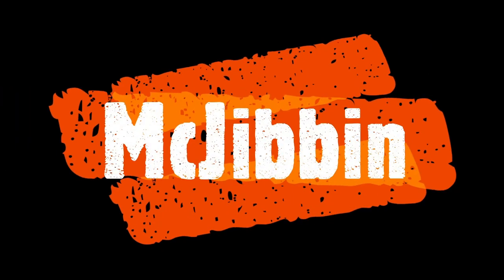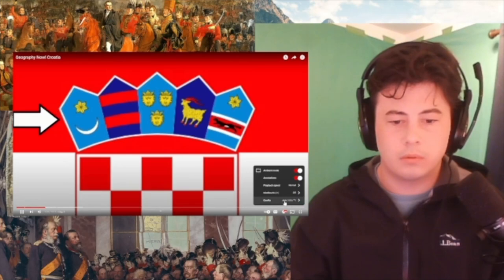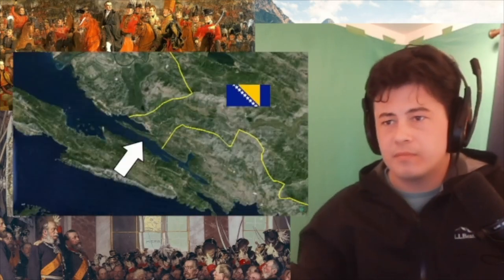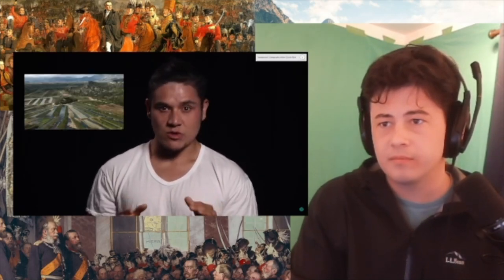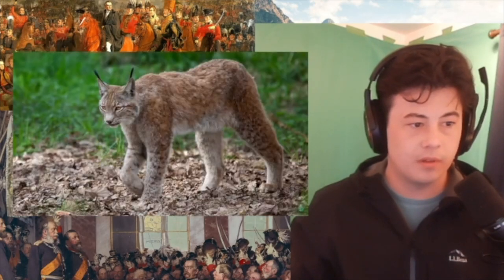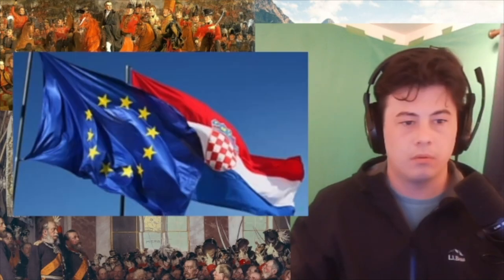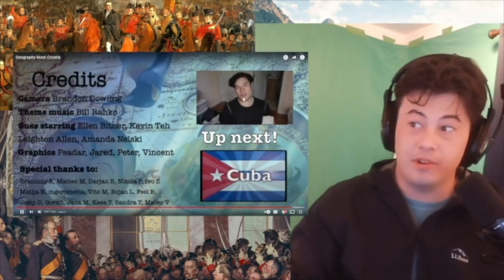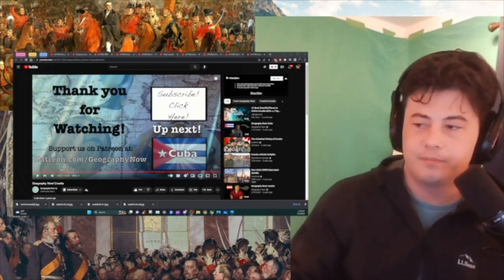American Reacts Geography Now! Croatia